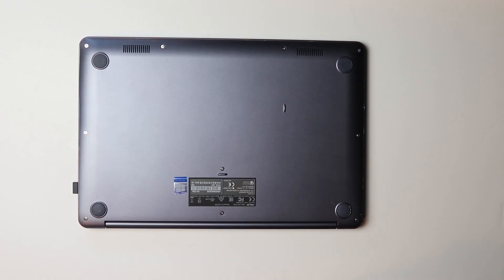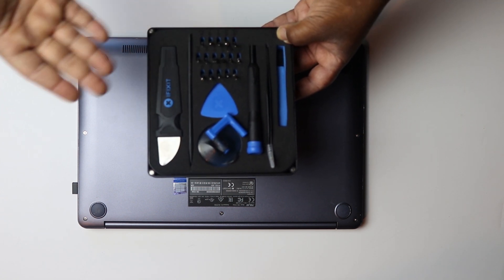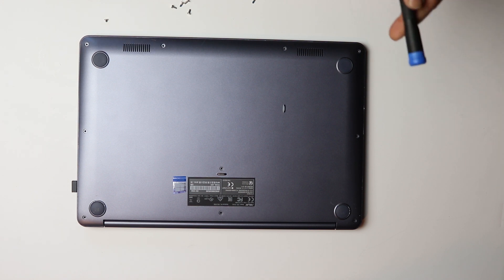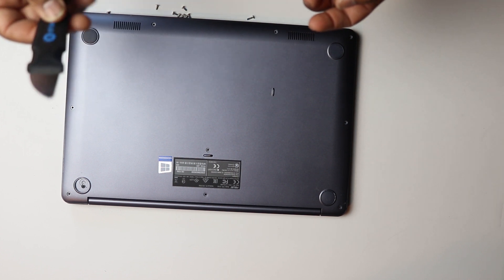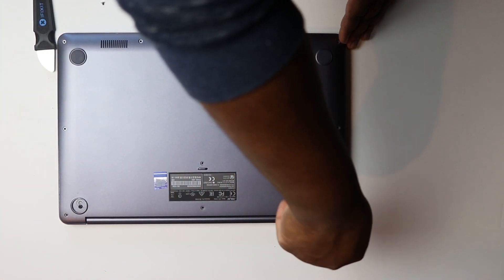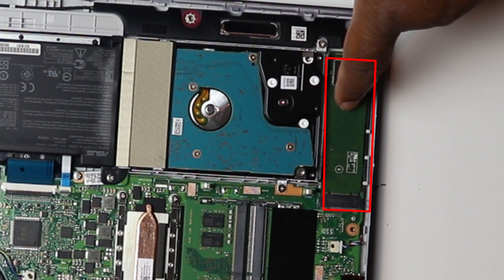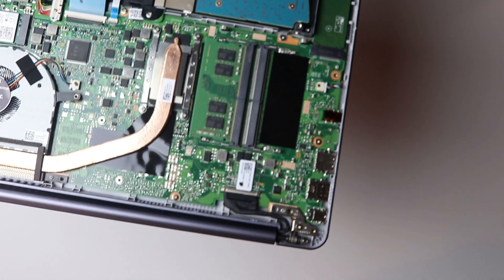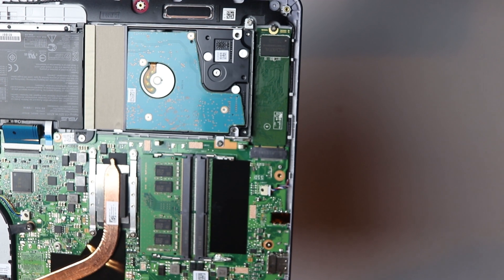Asus Vivobook F510UA upgrade - Adata 256GB M.2 SSD Install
This is just the video of what I did specifically to upgrade my Asus Vivobook F510UA laptop. I show you how I installed the M.2 SATA SSD and where you can upgrade the RAM.

Computer Specs:
AMD Ryzen 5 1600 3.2GHz 6 Core Processor
16GB of Corsair Vengence RAM
1 TB Hard Drive
250GB Samsung 960 Evo M.2
120GB SSD Hard Drive
EVGA GeForce GTX 1050 Ti SC GAMING 4GB GDDR5 GPU
Corsair 450Watt Power Supply
Nixeus 24” 1080p 144Hz Monitor
Steelseries Artis 3 Headphones
Blue Yeti Microphone
Fifine Condenser Microphone
Geforce Experience used for recording software
Adobe Premiere Pro CC for Editing
Adobe Auditon for Sound Processing